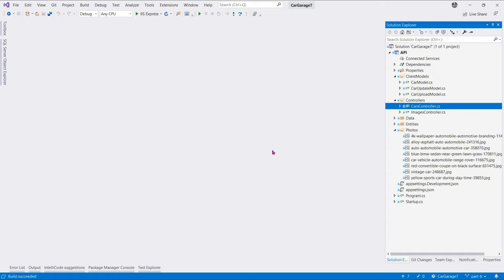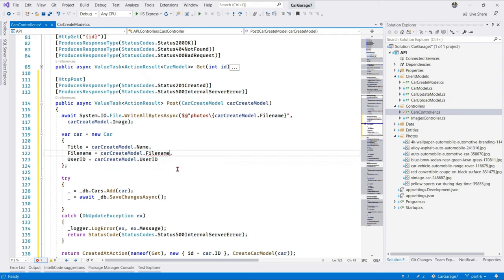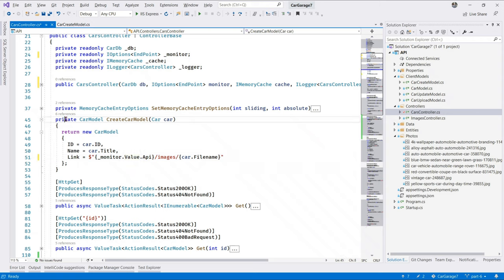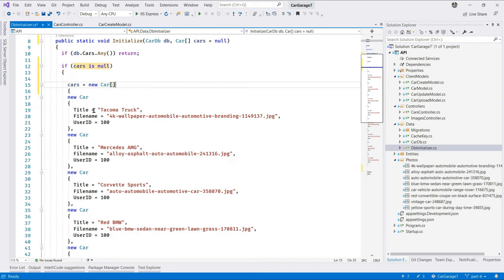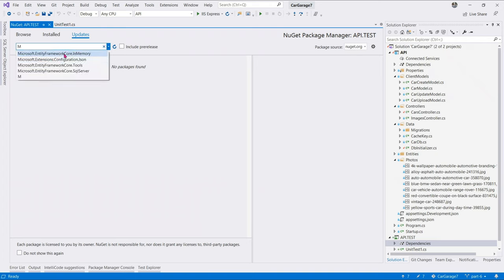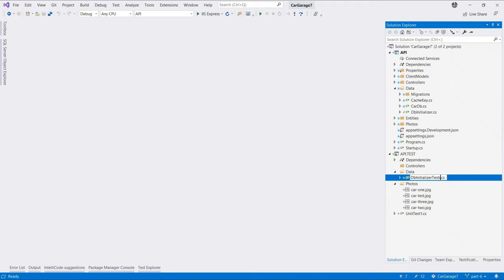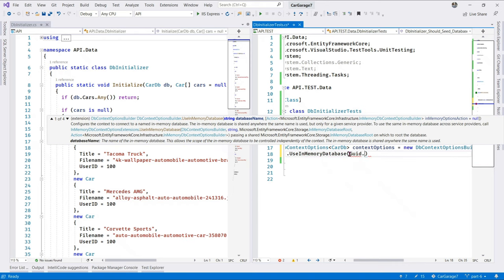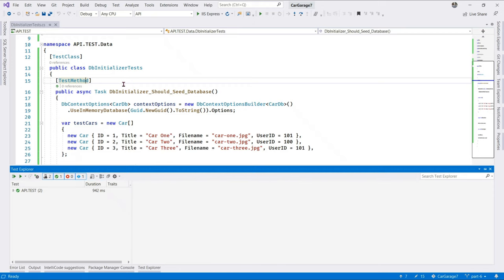WEB API, IMAGES, FILESYSTEM | ASP.NET Core 3.1 - #6 : How To Unit Test Web API Controllers - PART 1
In this video we prep the Web Api for unit testing but before doing so we add a controller action method that client applications can consume. We then finish off by writing the first unit test i.e. the database initializer unit test for our application.

Time Stamps:
00:00 Introduction
00:55 CarCreateModel class
01:30 CarsController Post Action Method
02:26 Swagger Functional Test
03:55 IOptions Edit Test
04:29 Hide Methods from Swagger Document Generation
05:30 Modify DbInitializer class
06:36 Update Package Dependencies
07:29 Add Unit Test Project
08:46 Setup UnitTest Folders
10:12 Add UnitTest classes
10:57 DbInitializer Test

Help:
Any code queries or need help with code? Paste your code snippet -